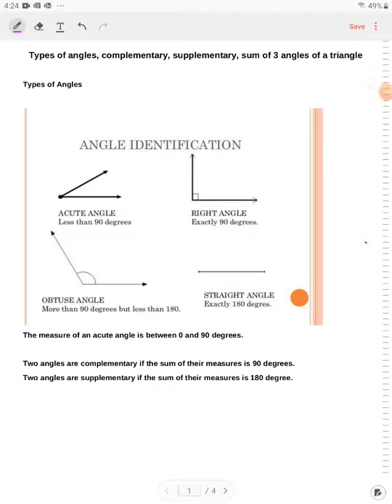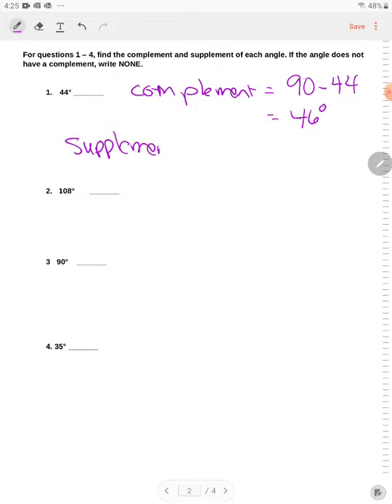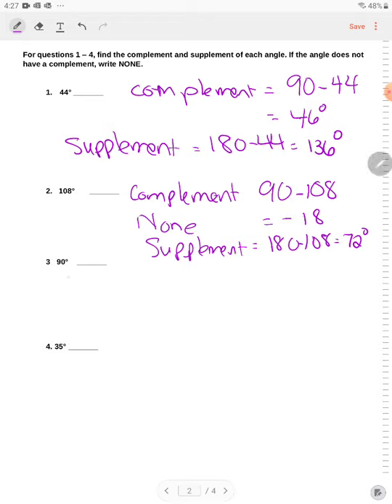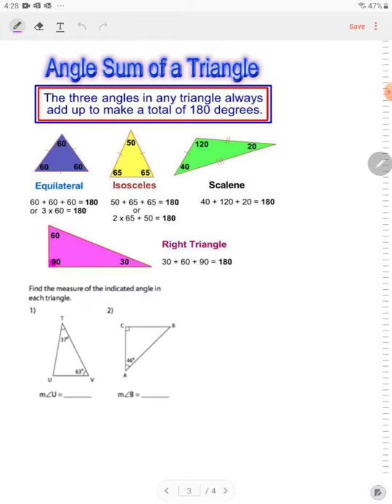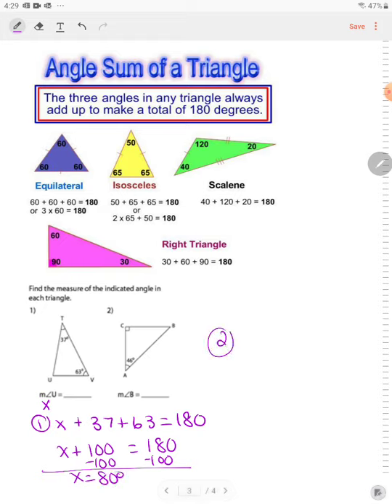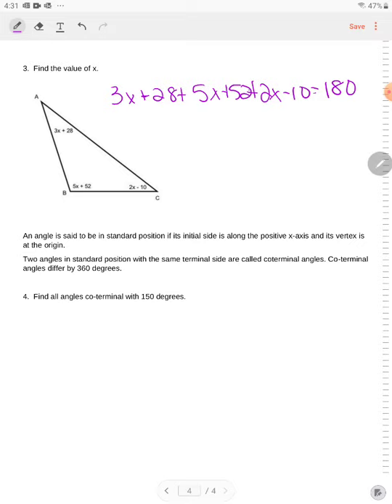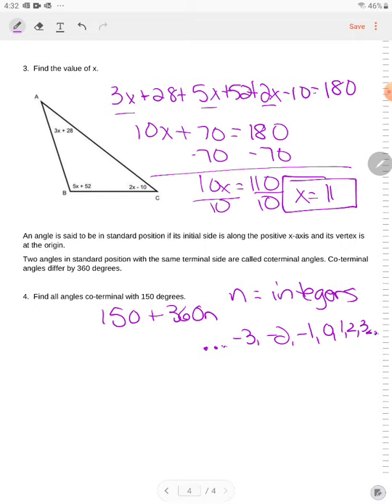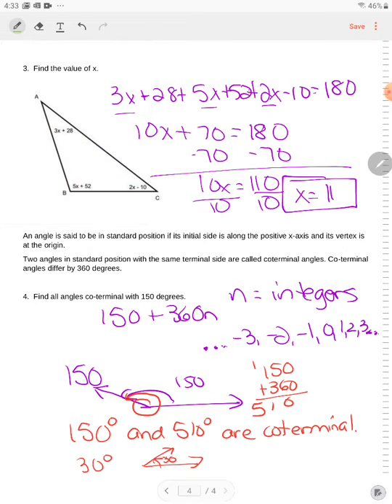Trigonometry - types of angles, complementary and supplementary angles, sum of 3 angles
This video goes over definitions and examples of different types of angles.